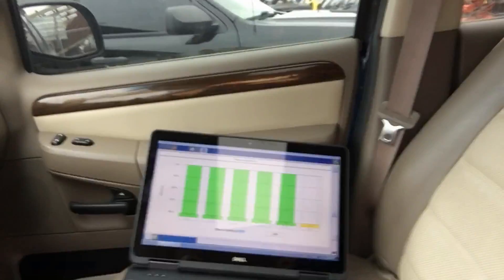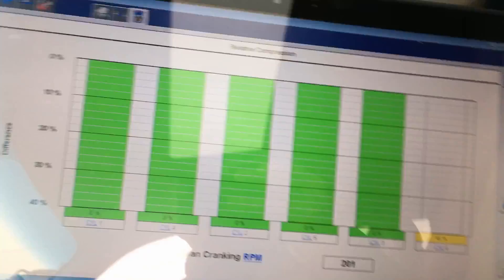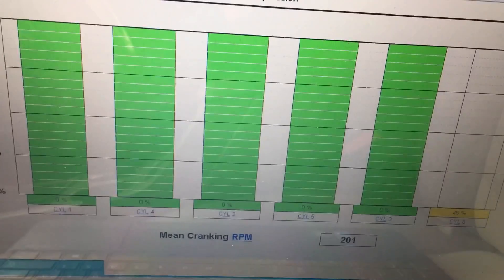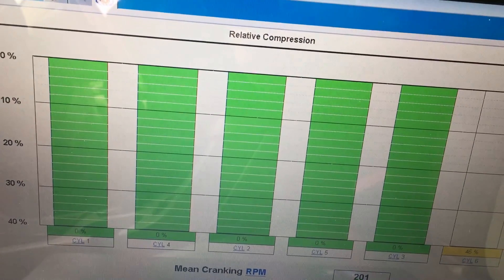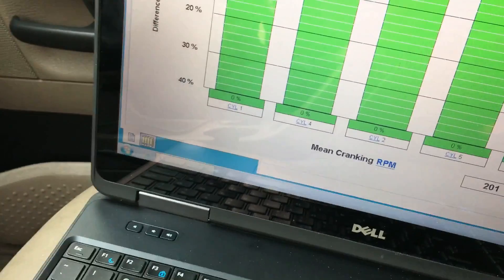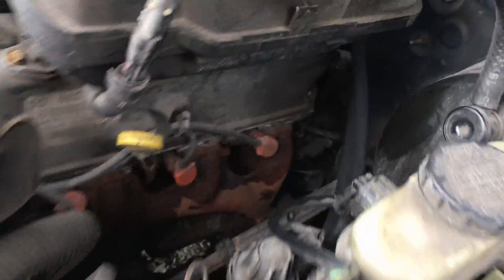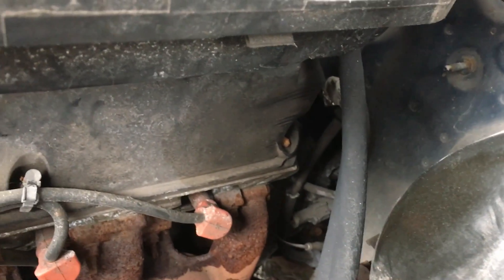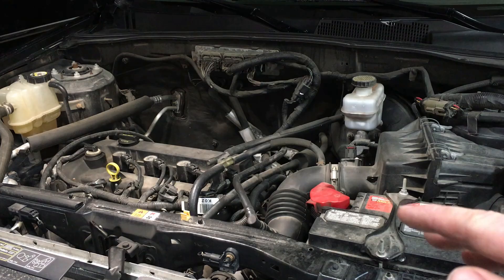Ford Quick Tips #71: How an Engine with Low Compression Sounds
Ever wonder if low compression is causing your engine misfire? Well come along as we help you identify a low compression concern without any tools! This is not a replacement for a compression tester but it is a free diagnostic method that directs you to your next course of action in diagnosing a misfire.